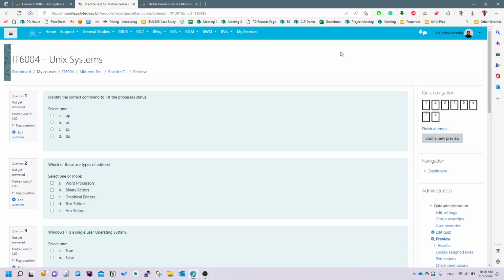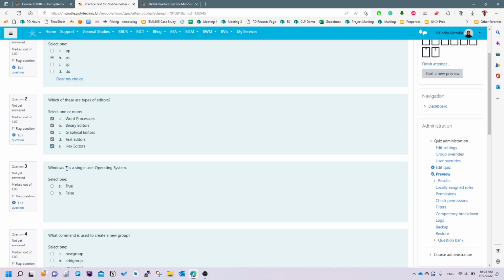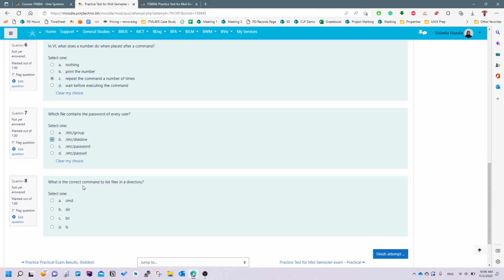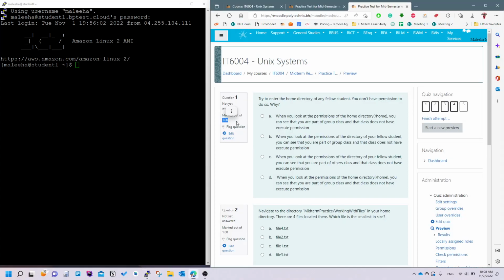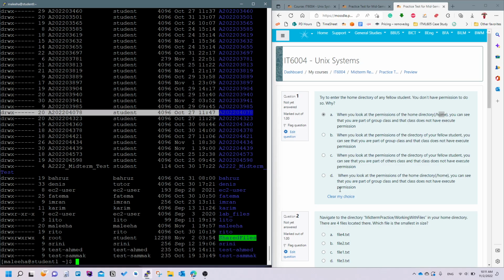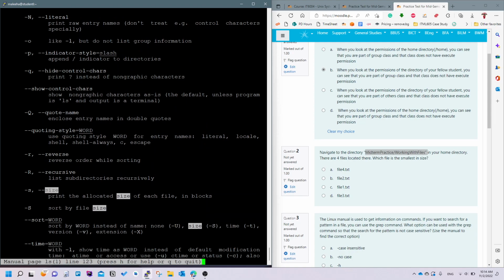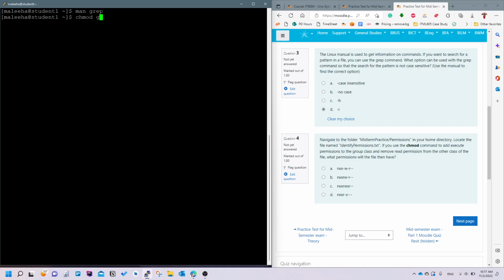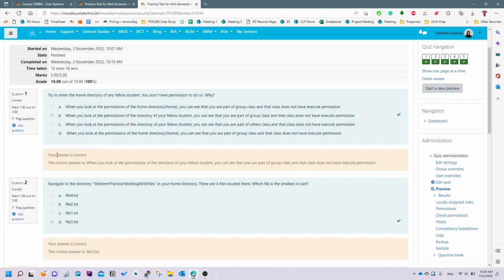IT6004 - Midterm Practice - Important Topics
IMPORTANT TOPICS:
1. Permissions - Unit 4 is very important
2. Absolute Relative Path
3. Grep
4. Word count (wc)
5. Searching in files
6. Search using man
7. Wildcards

Theory:
1. All definitions are important.
2. Unix Architecture and Software layers
3. Linux Vs. Windows
4. Everything is important 😂

You still have to go through everything else. However, you should practice the above-mentioned topics as many times as you can.